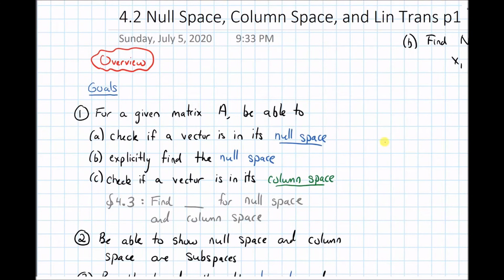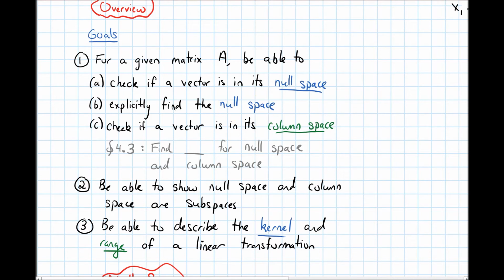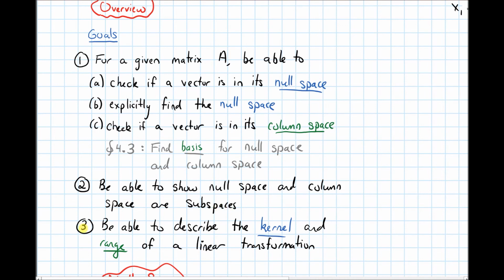4.2 Null Space, Column Space, Kernel, and Range--Overview (Overview)